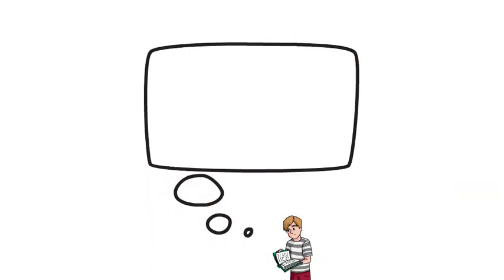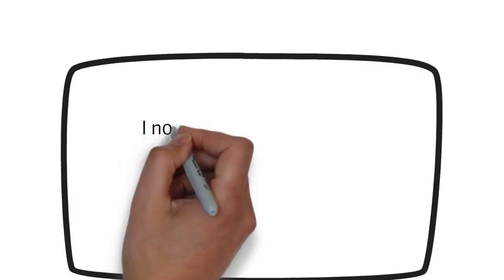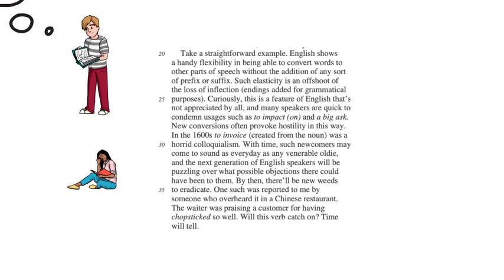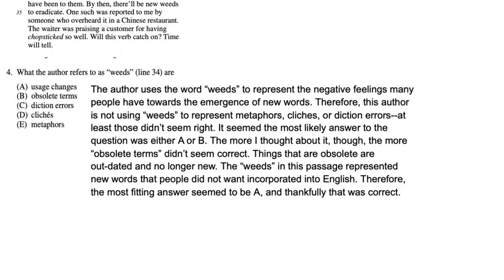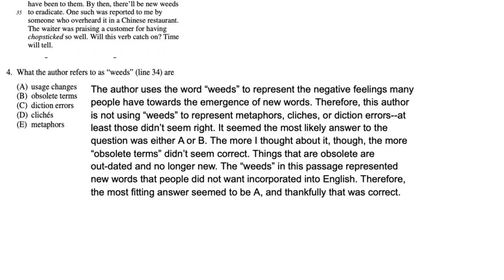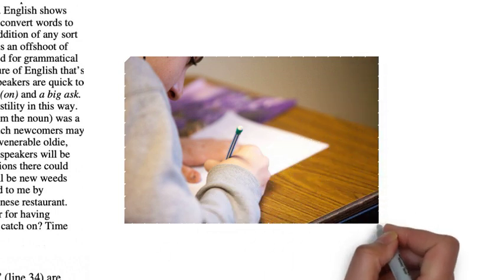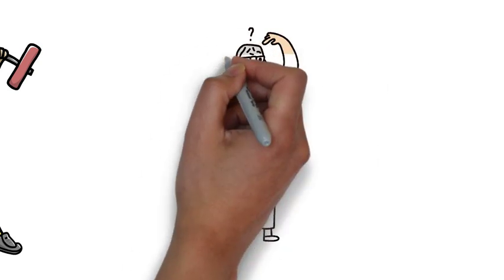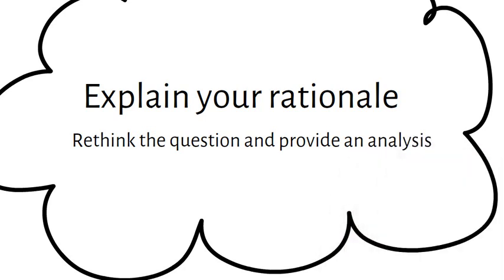AP Lang Multiple Choice Practice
Microphone I use